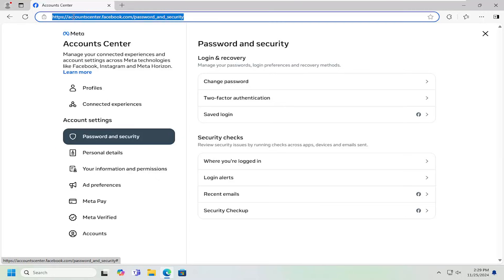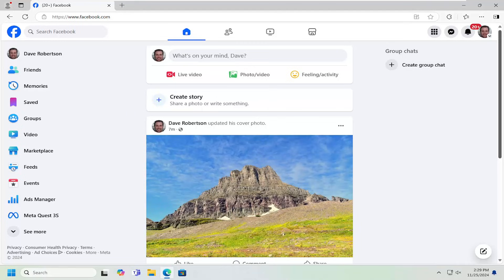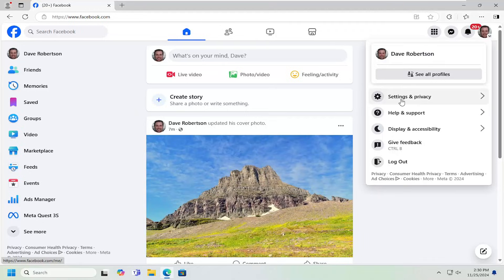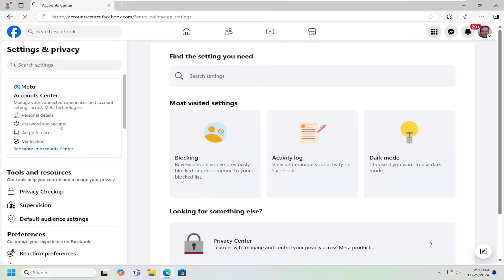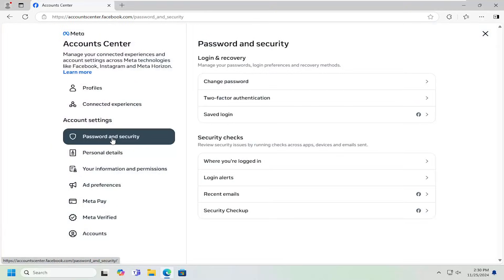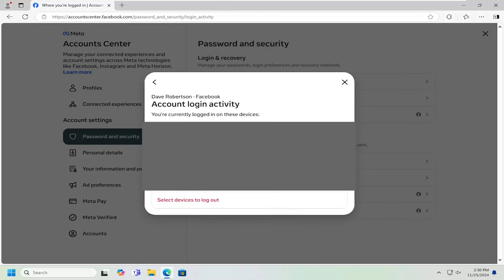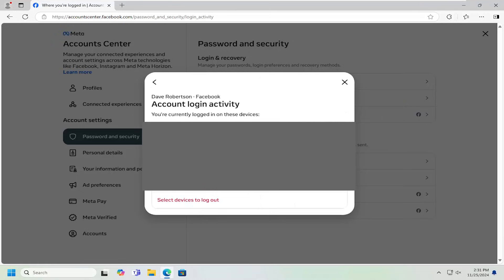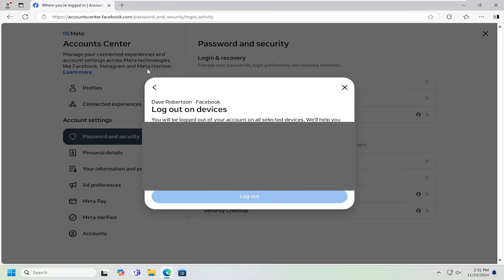How To See Other Devices You Are Signed Into On Facebook [Guide]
This guide helps you view the devices currently signed into your Facebook account, an essential step for monitoring security and ensuring no unauthorized access. You can check the list of devices, including browsers and apps, that are logged into your account. Common reasons for reviewing this list include suspecting a breach, confirming account activity, or managing devices after a password change. Facebook provides an easy-to-follow process to view and log out of any unfamiliar devices. By regularly monitoring the devices connected to your account, you can ensure that your Facebook experience remains secure and private.

Issues addressed in this tutorial:
see other devices you are signed into Facebook
how to see other devices logged into your Facebook account
signed in devices Facebook
see what devices are logged into Facebook
can i see what devices are logged into my Facebook
another account on this device has received a notification
Facebook see devices logged in
another account on this device has received a notification Facebook
how to see other devices logged into Facebook